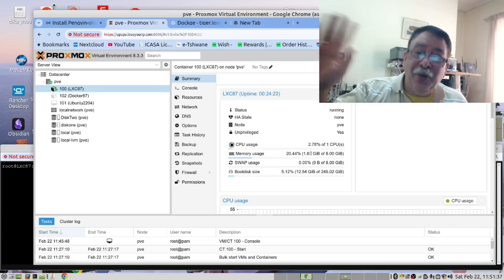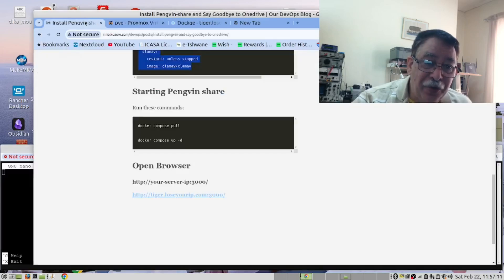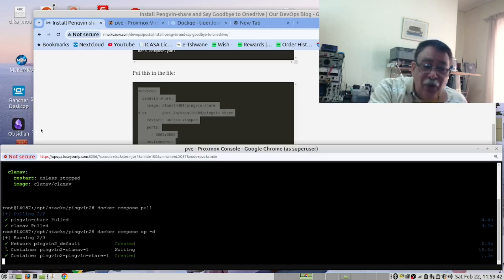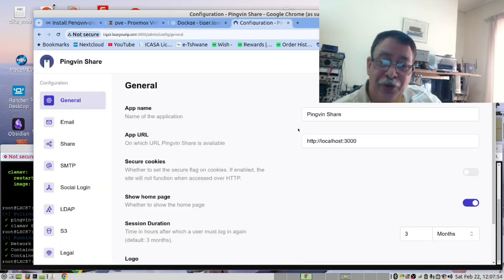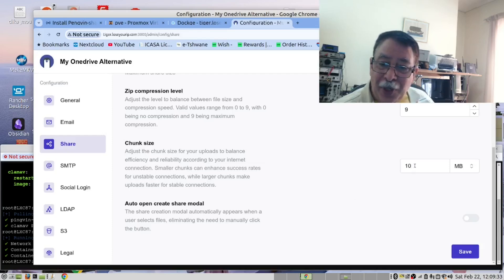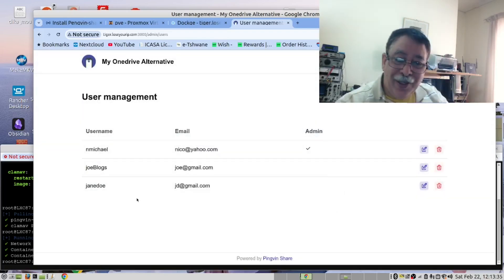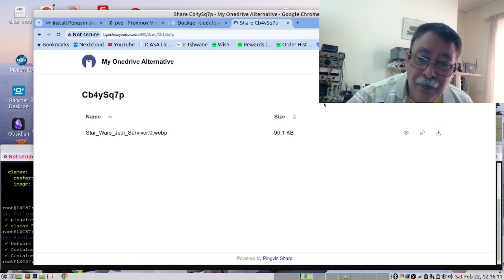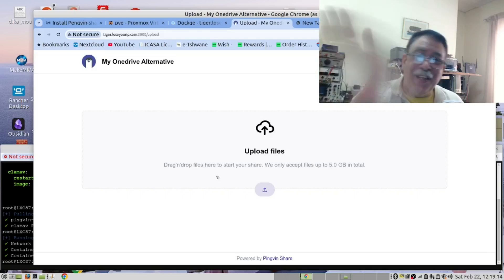Self-Host the Best OneDrive Alternative in Proxmox LXC Using Docker Compose – Private Cloud Storage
Introduction

Looking for the perfect self-hosted OneDrive alternative? In this video, we’ll show you how to install and run *the best OneDrive alternative* in a Proxmox LXC container using Docker Compose.

This free, open-source file-sharing solution gives you full control over your data—no monthly fees, no privacy concerns, just seamless cloud storage you own. We’ll simplify the deployment with Docker Compose to get you up and running fast.

What You’ll Learn:
✅ Essential Proxmox post-installation steps for better security and performance
✅ How to deploy *the best OneDrive alternative* using Docker Compose in a Proxmox LXC container
✅ Tips for secure file sharing, remote access, and syncing
✅ Best practices for networking, storage, and performance in your homelab

By the end of this tutorial, you’ll have a fully functional self-hosted cloud storage solution accessible from anywhere—while keeping your data private and under your control.

Watch now and reclaim control over your files with *the best OneDrive alternative*!

Timecodes
0:00 Intro
0:30 Installing this software
1:07 The Docker compose file
1:39 Starting the Docker container
3:00 Open this in your Browser
3:30 Initial error wait
3:39 After waiting it ready
3:52 We configure the server
4:30 Set Shares
5:30 SMTP settings
6:04 Create Users
6:40 To upload a file
7:20 To share a file
7:51 Sending a URL to a Share
8:04 Opening the shared link in browser
8:25  Please subscribe to our channel
8:48 We greet you in 4 Languages
9:07 Please subscribe to our channel